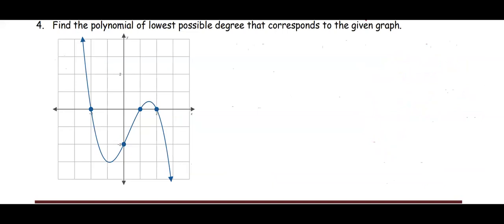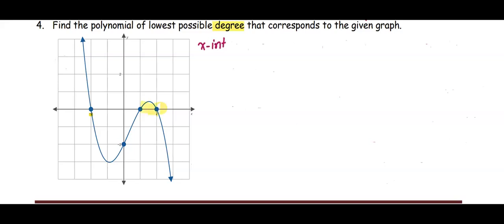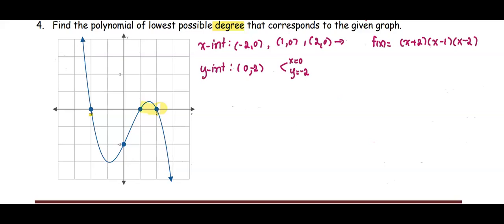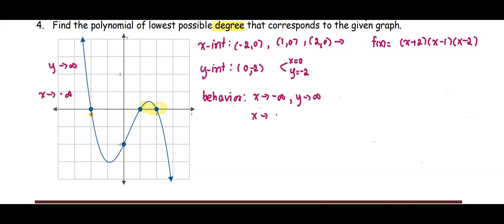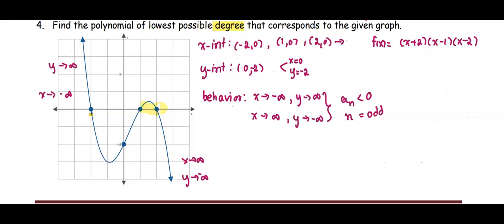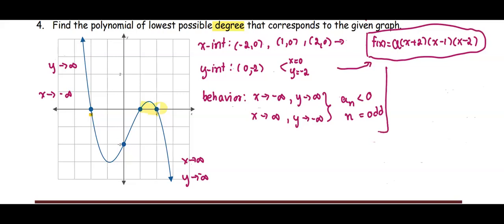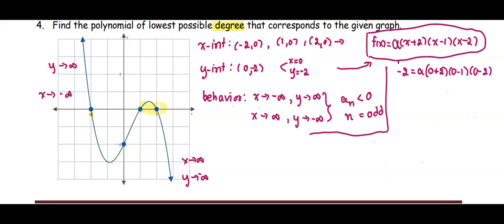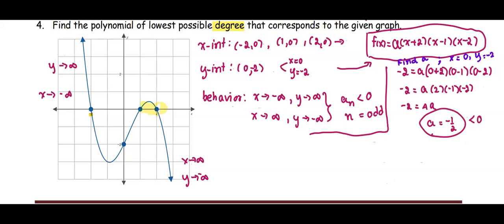M101 Sec6_1 Find the Polynomial of Lowest Possible Degree from Graph